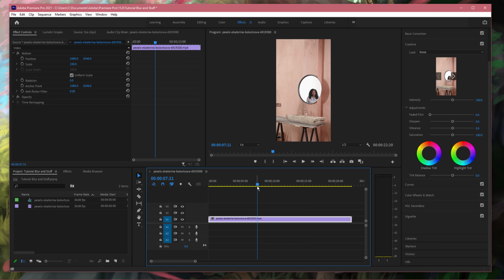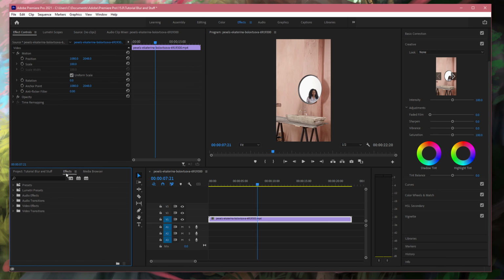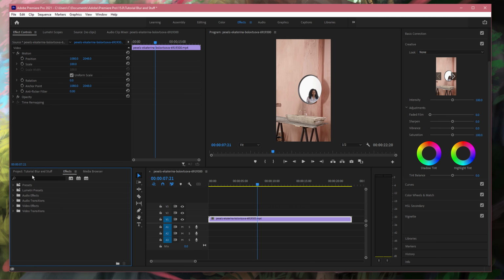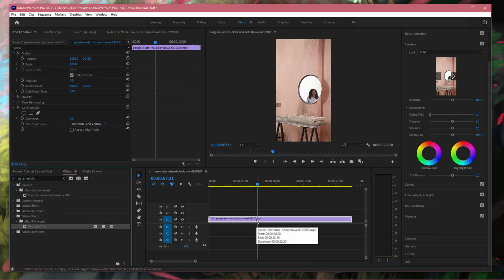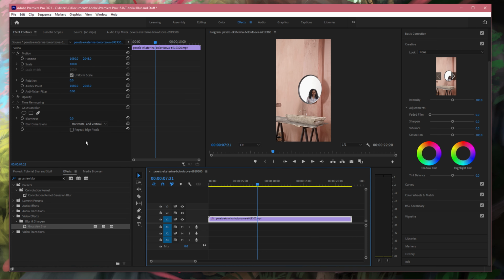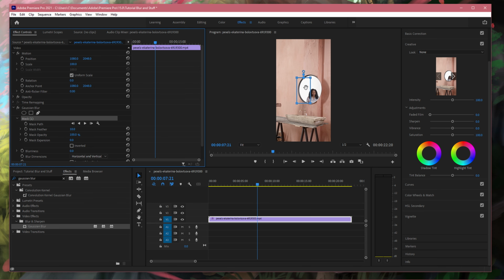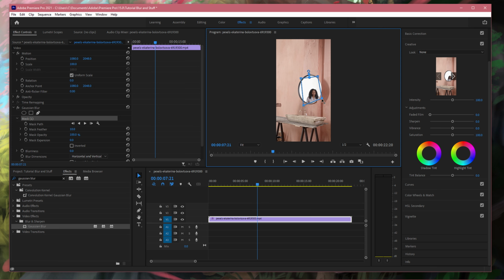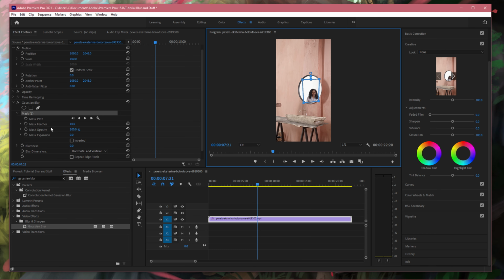Premiere Pro - How To Blur Part of Video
A short tutorial on how to blur part of a video clip using the Adobe Premiere Pro CC application.